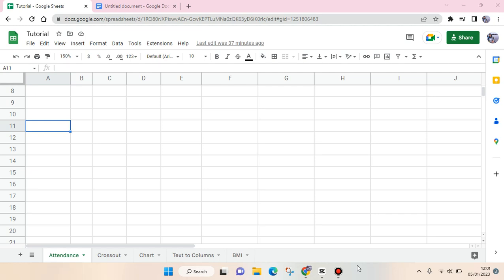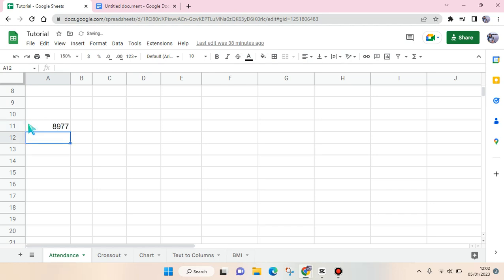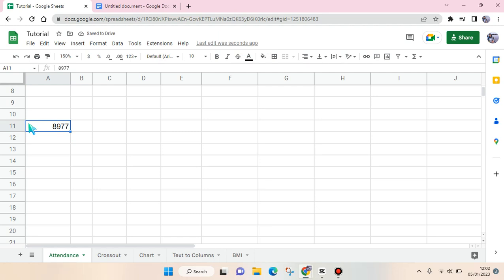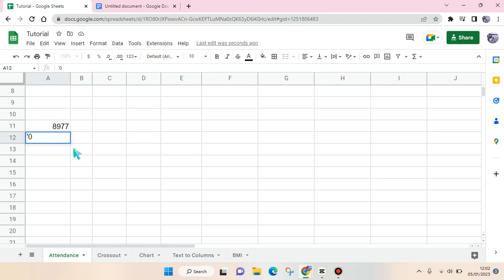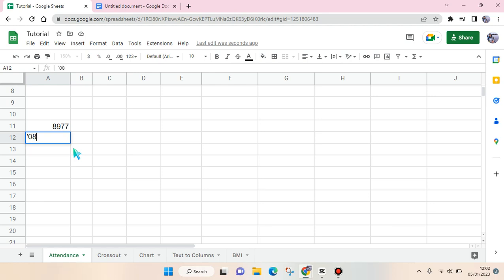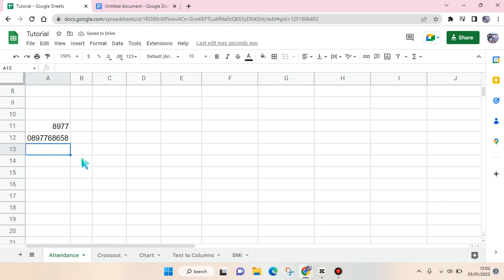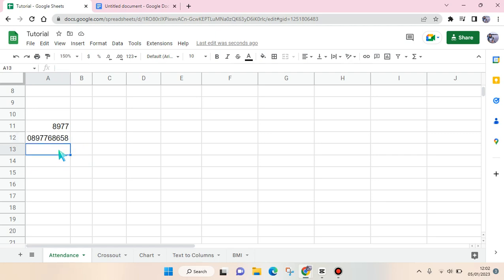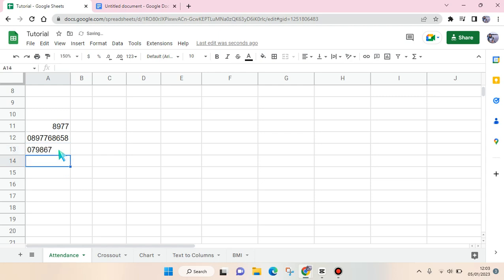How to Keep Zeros in Google Sheets Cells from Disappearing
Hi guys, this video will give you the Google Sheets trick on how to keep zeros  from disappearing